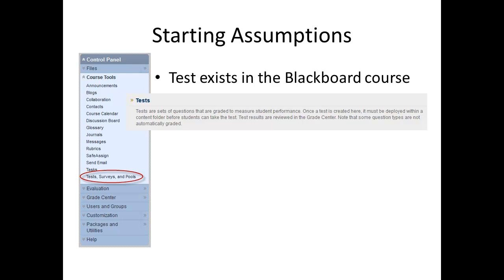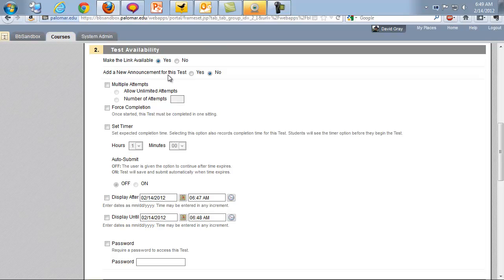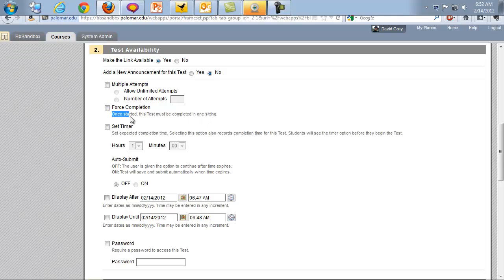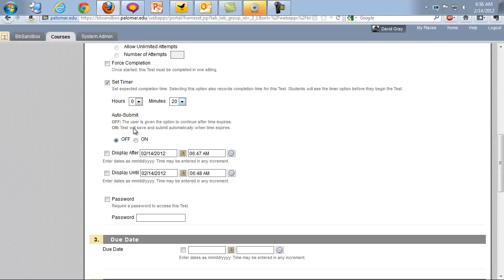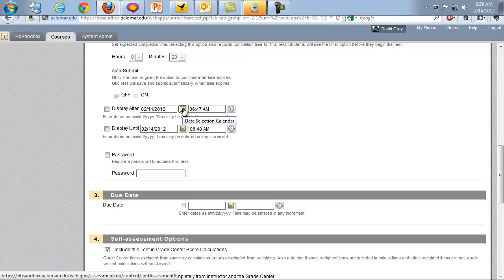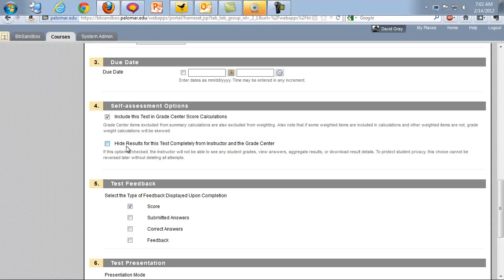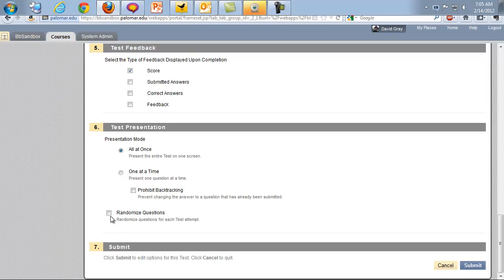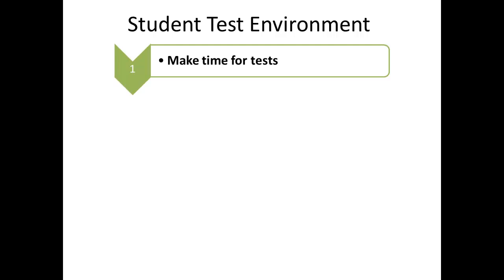Webinar Archive - Test Deployment Options in Blackboard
Want to spread the love on Valentine's Day? Join this brief webinar to find out how you can deploy tests to your students via Blackboard; that'll make them feel the love!

This webinar was conducted 2/14/2012.